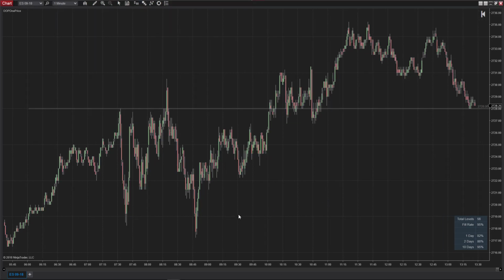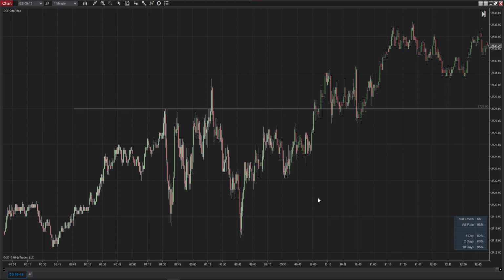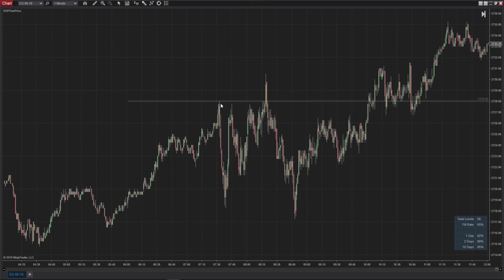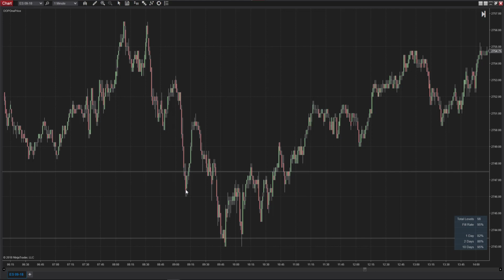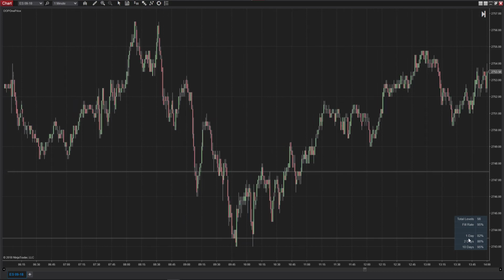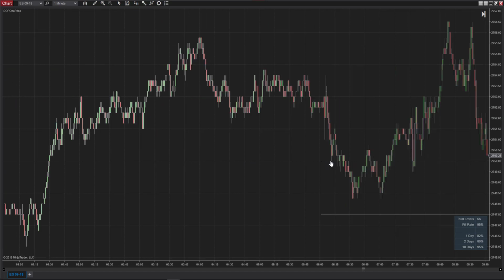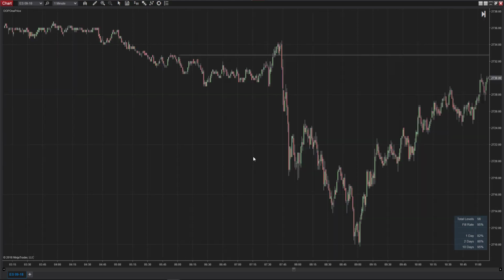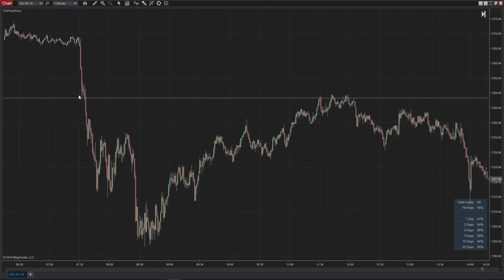This price gets hit more than 90% of the time!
One Price is an indicator unlike anything else. Most markets its used on will produce between 93% - 98% hit rate. This means that price in that market will hit this level 93% to 98% of the time. One Price is available on NinjaTrader 7 and has analytics built in for NinjaTrader 8. Get One Price today and start winning more of your trades!